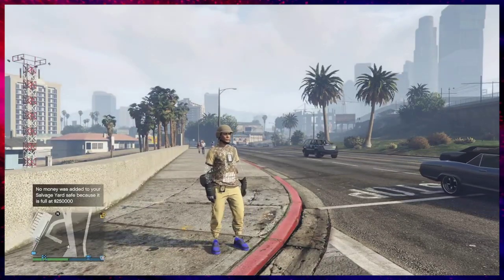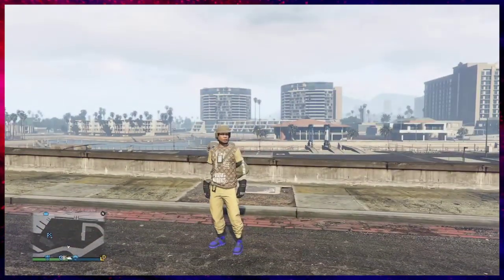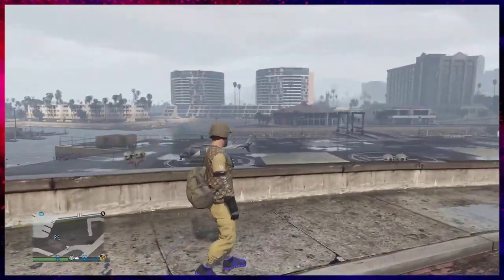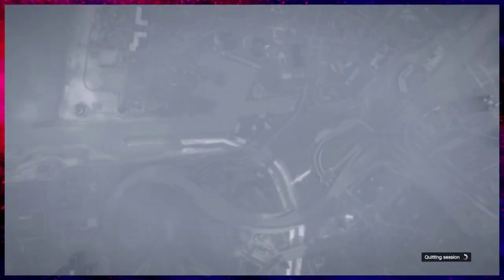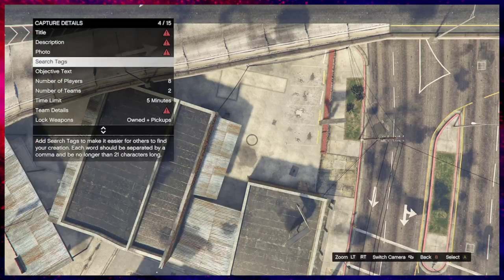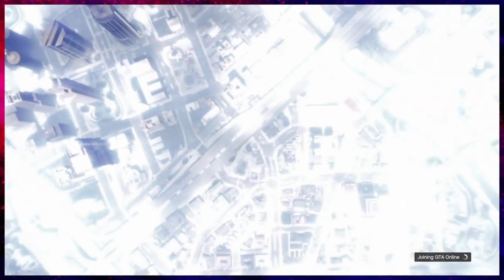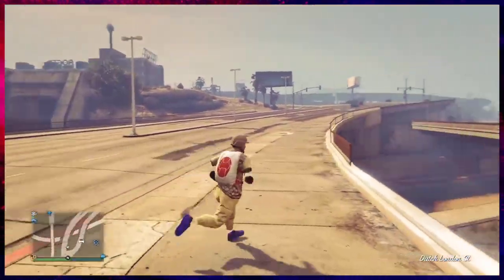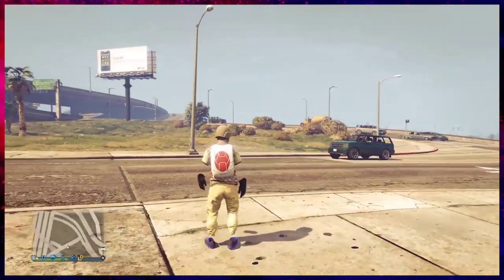How To Get 🎃HALLOWEEN🎃 Weather in GTAOnline all year long on XBOX and PLAYSTATION